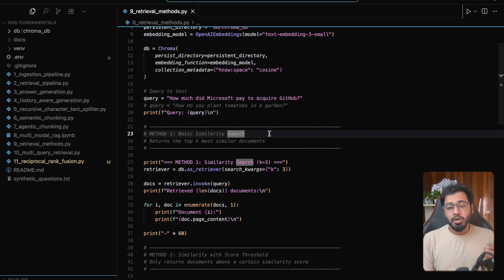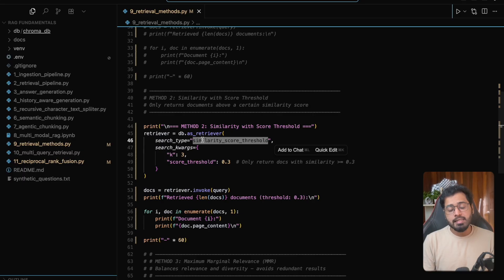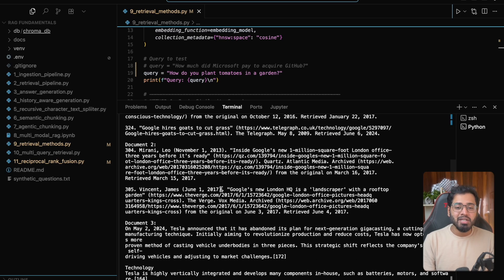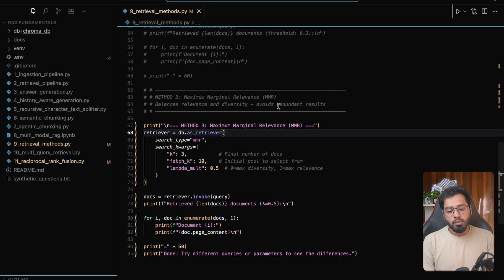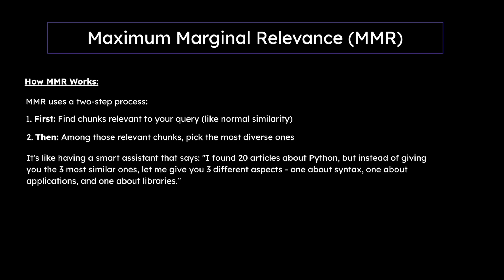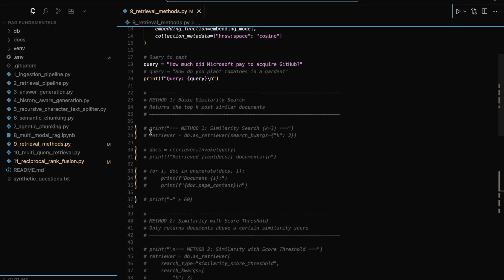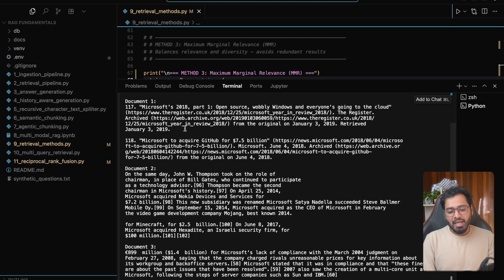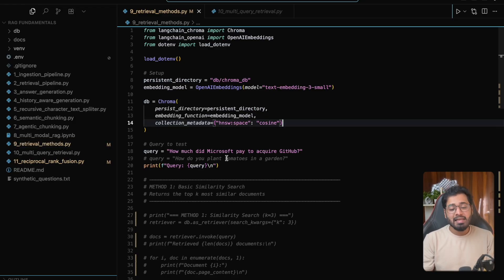RAG Tutorial 2025 #13: Advanced Document Retrieval Techniques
Explore advanced document retrieval methods for RAG systems including dense retrieval, sparse retrieval, and hybrid approaches.